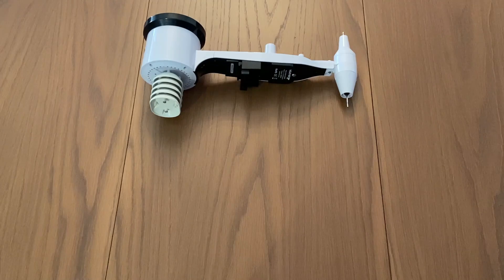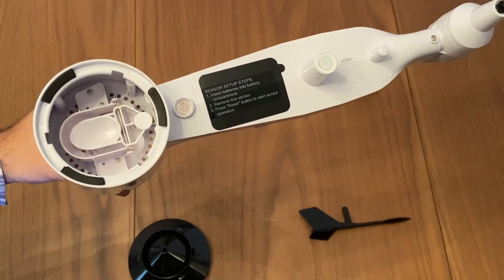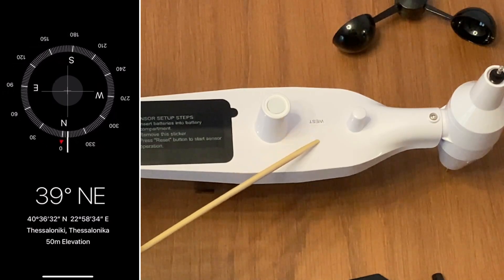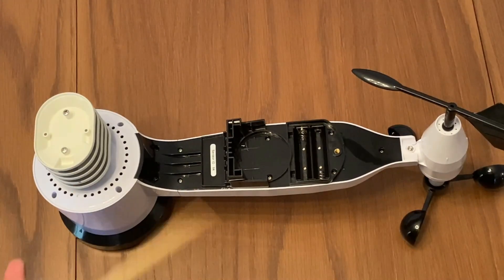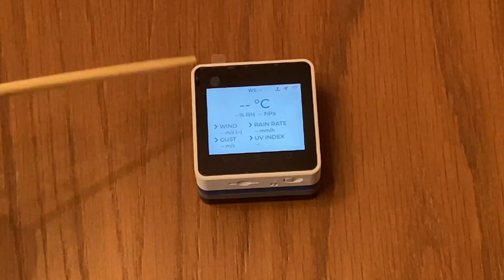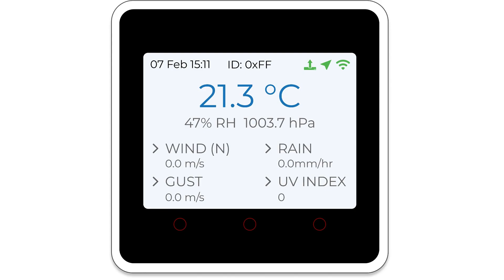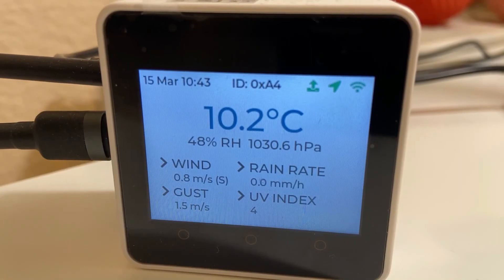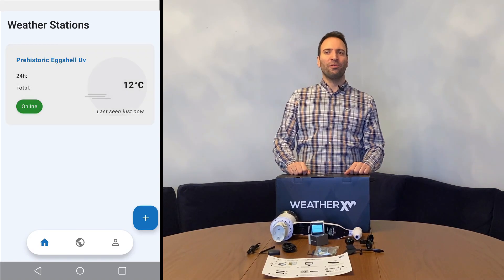WeatherXM M5 weather station - unboxing to installation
M5 bundle - step by step all the process and tips from the unboxing to the weather station's final installation.

CHAPTERS:
0:00 Intro
0:07 Introduction
0:28 Unboxing
1:25 General  idea of the installation
1:44 Details about the outdoor sensor
5:28 Details about the M5 miner
6:44 M5 miner configuration
8:37 Installation of the outdoor sensor
9:36 Troubleshooting & installation guidelines
10:32 Claiming device & weatherXM app configuration
11:27 Outro